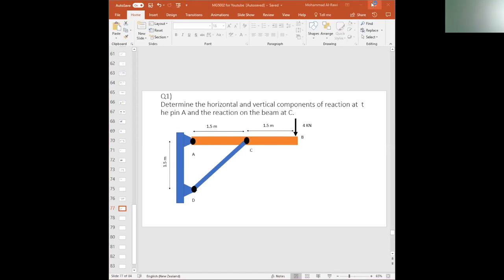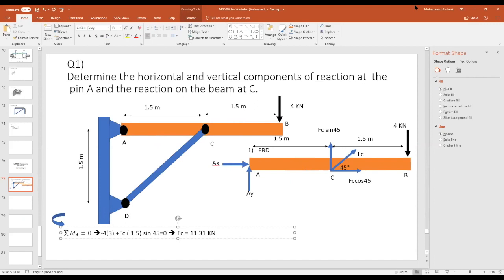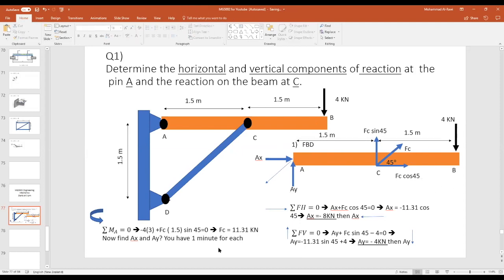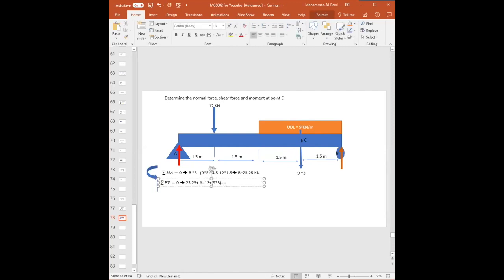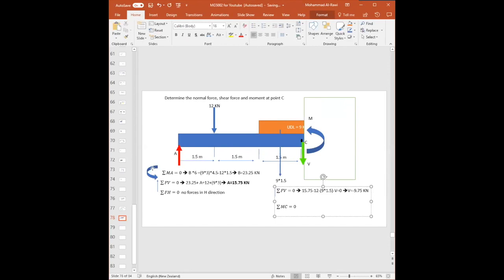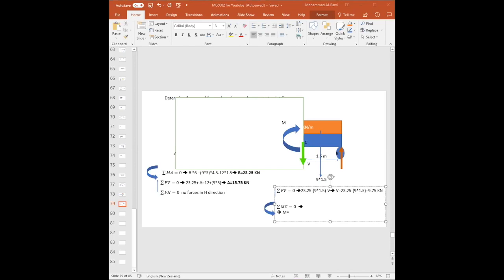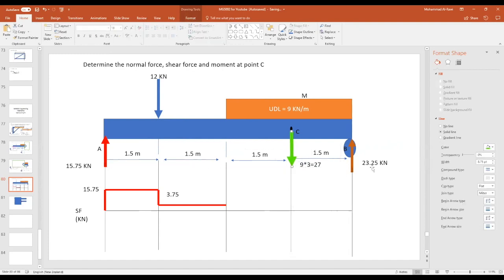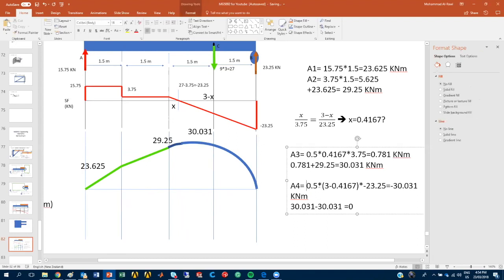Friday 23 March MG5002